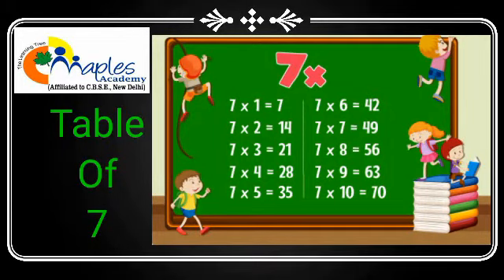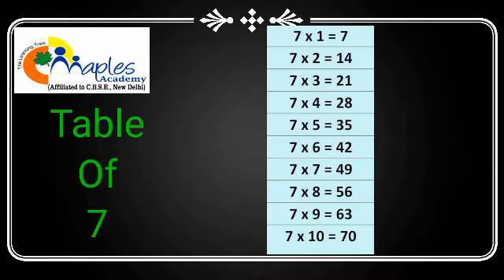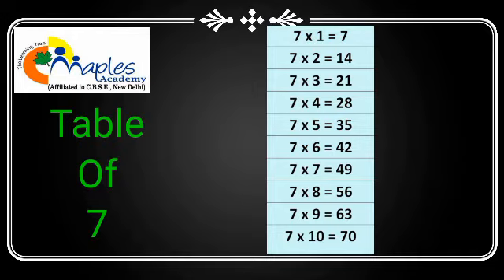Class -UKG - Maths- Ch. - 3- Table of 7